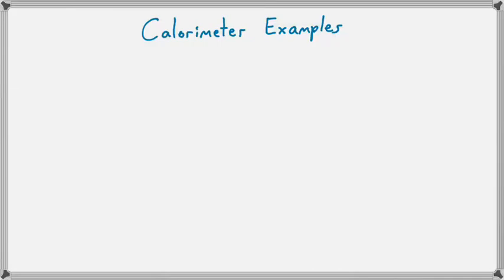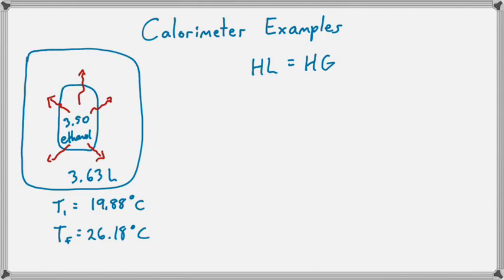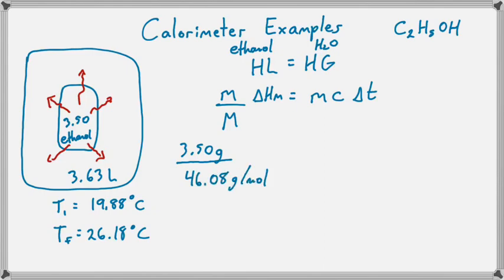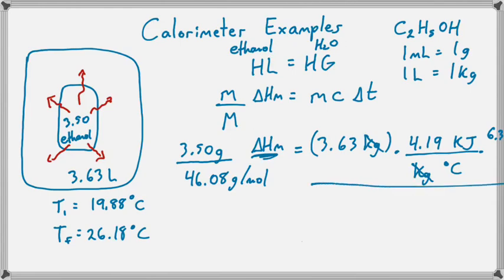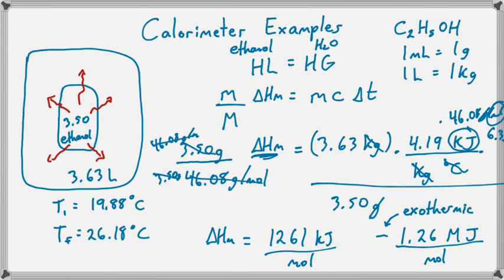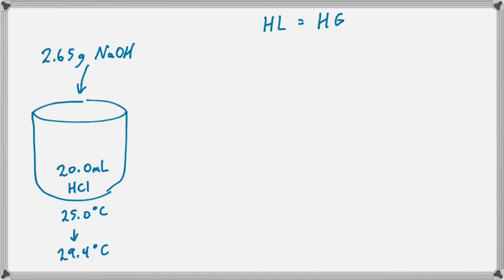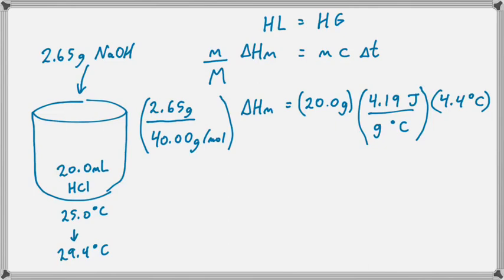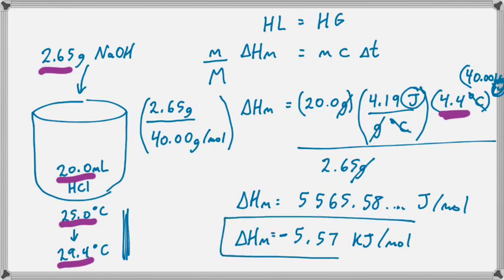Thermo 2-2 Calorimetry Examples